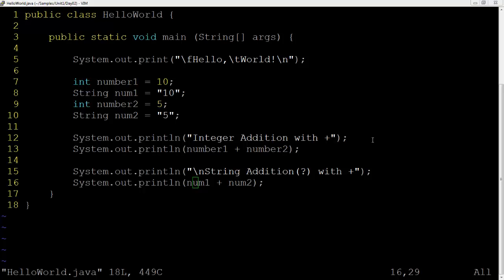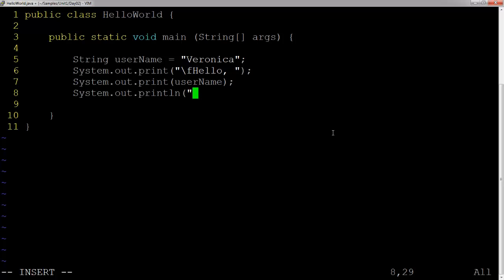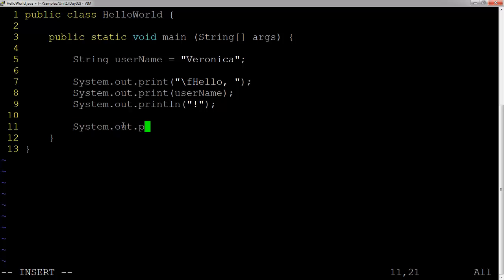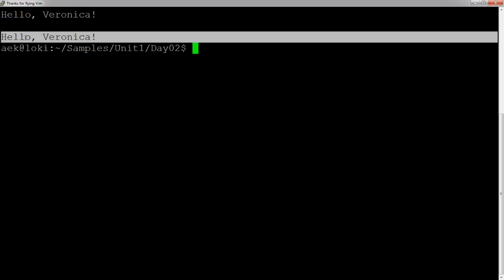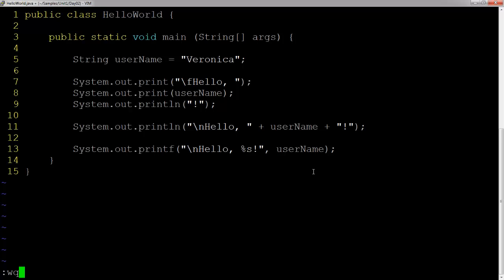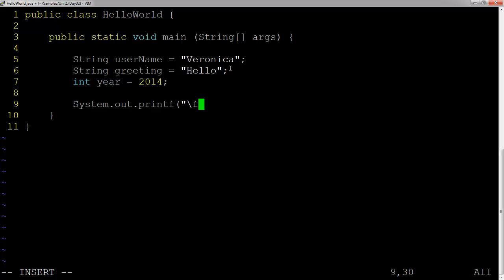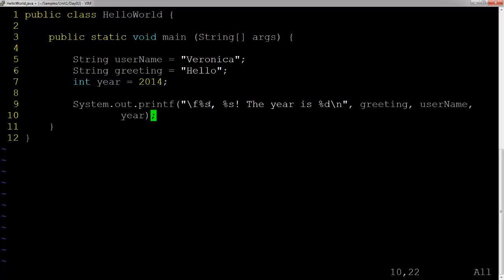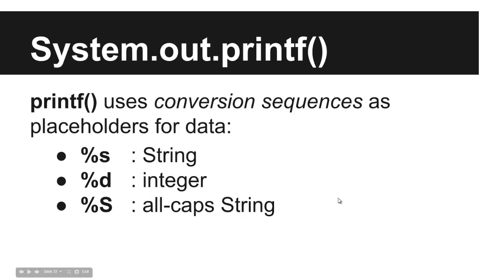Day 02, Part 05: 3 ways to print (including System.out.printf() )